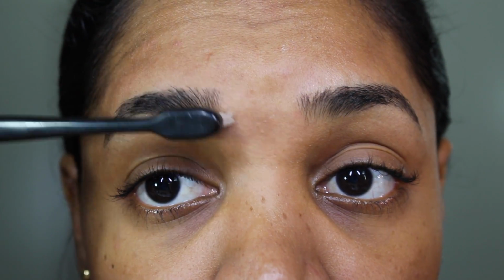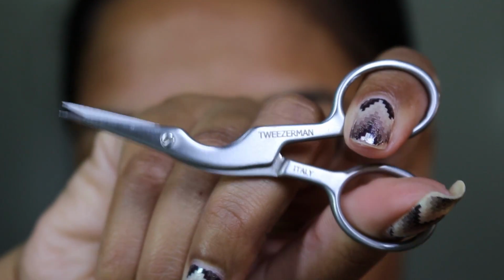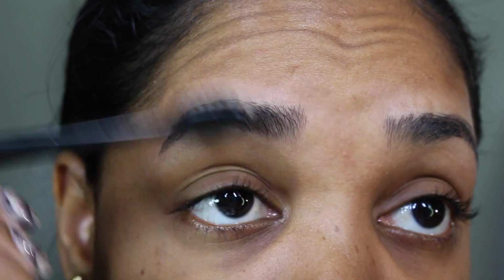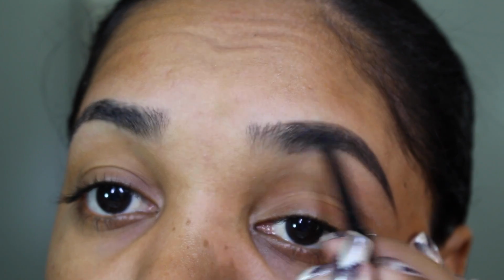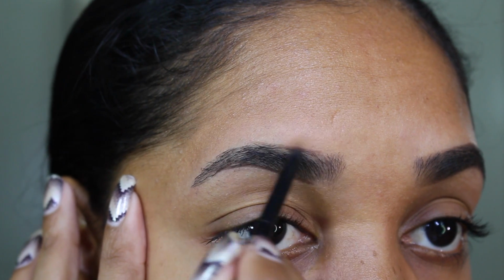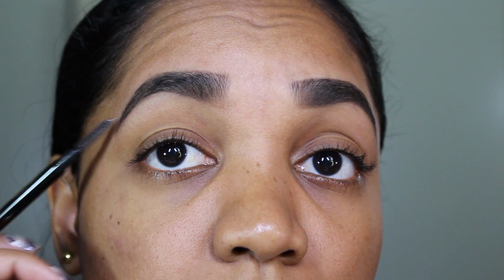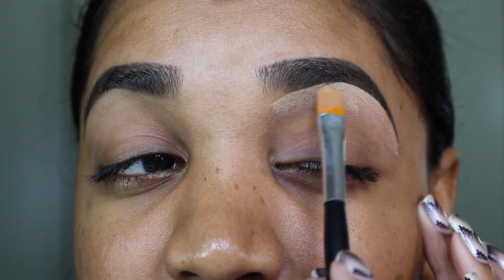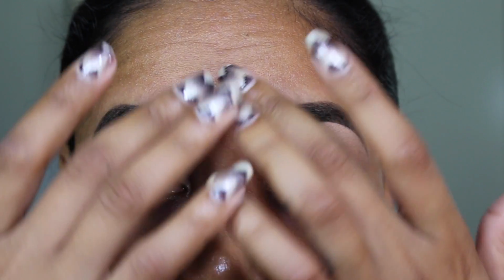TUTORIAL | ♡ My Eyebrow Routine & Grooming ♡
Here goes my updated and complete eyebrow routine with grooming tips included!

Check out and sign up for EBATES here for cash back on most purchases - SEPHORA, ULTA, etc:

On my NAILS:
Sally Hansen Salon InstaGel Strips in Total Knockout

thefancyface

CAMERA:
Canon EOS Rebel T5i DSLR Camera 2 Lens Bundle EF-S 18-55mm (video)
Sony - DSC-RX100 20.2-Megapixel Digital Camera (pictures)

EDITING PROGRAM:
iMovie for MAC Version 10.0.2

All products featured in this video were purchased by me, myself and I. All opinions expressed in this video are completely honest, unsolicited and my own. My thoughts as always are unbiased and based on my own overall experience.